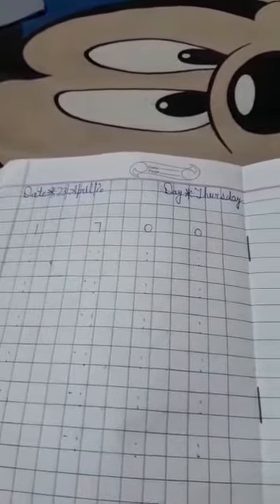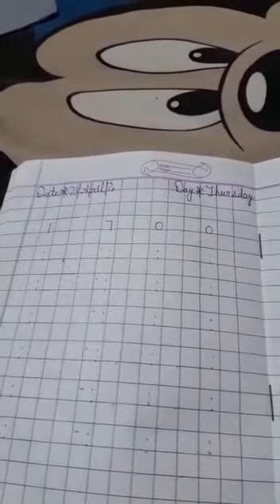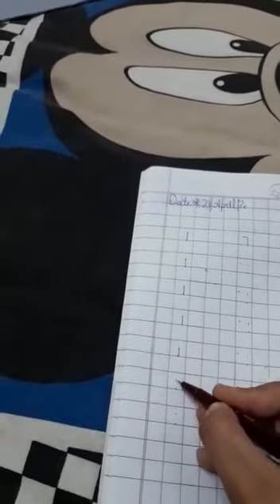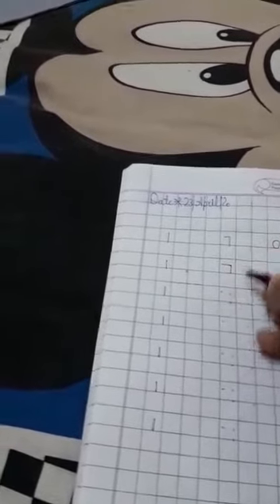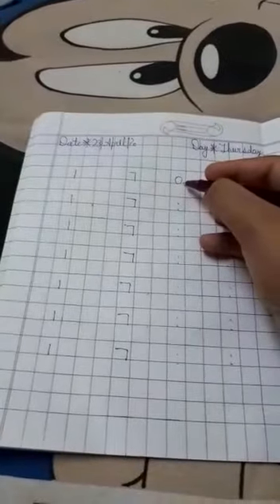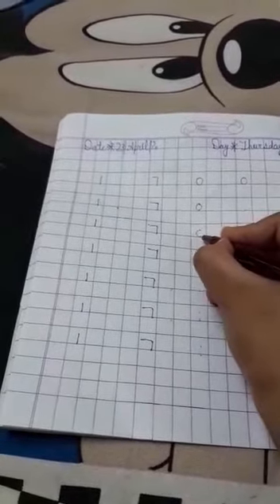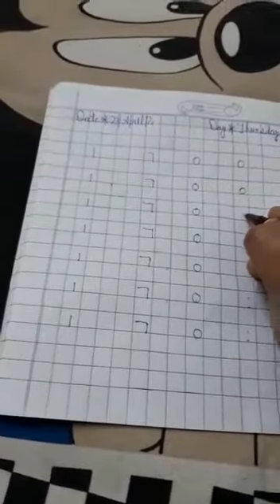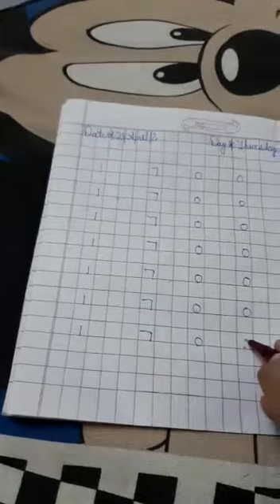CLASS KG1 MATHS W DIGITS